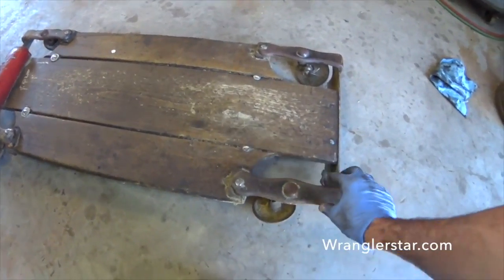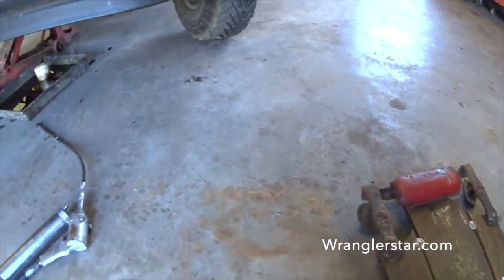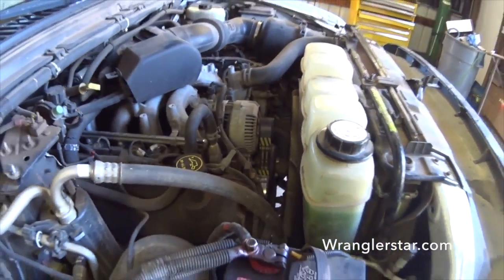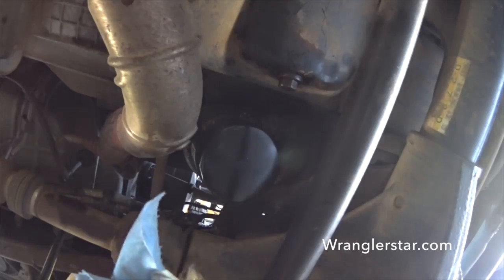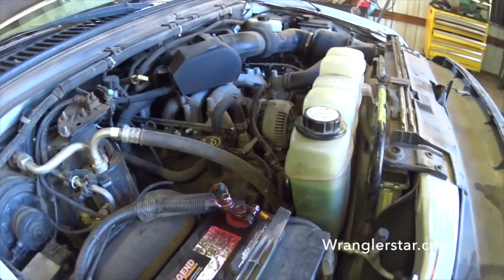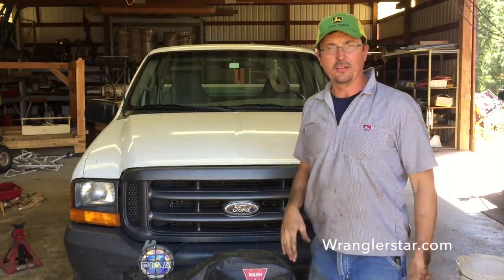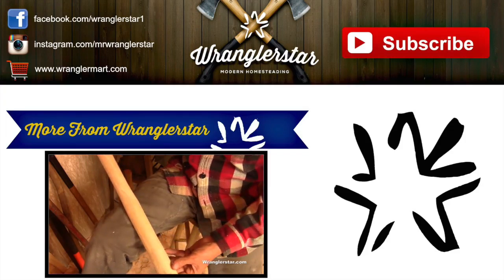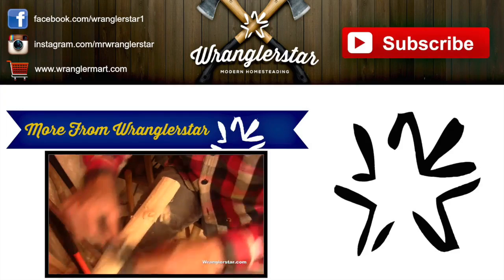Tips For Getting A Truck To 300,000 Miles pt2